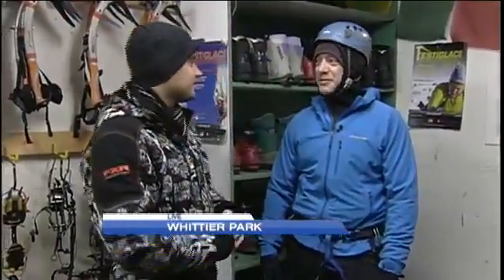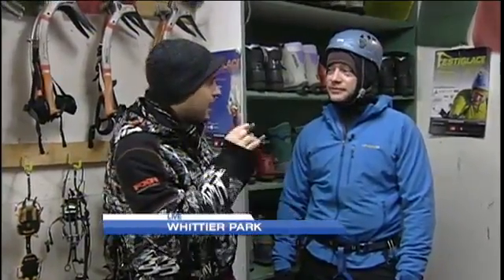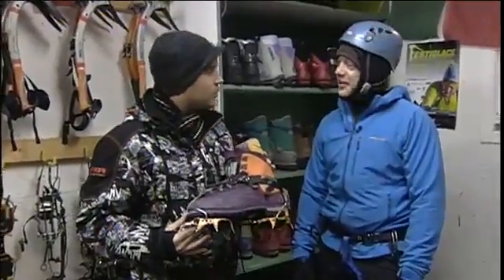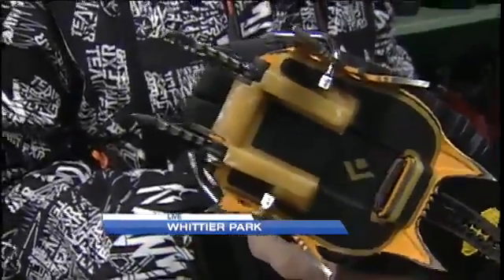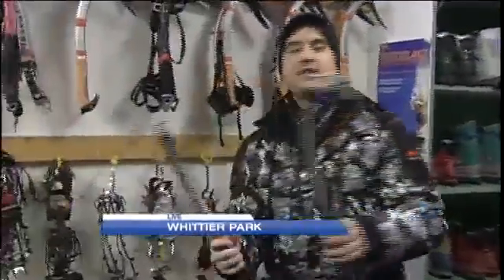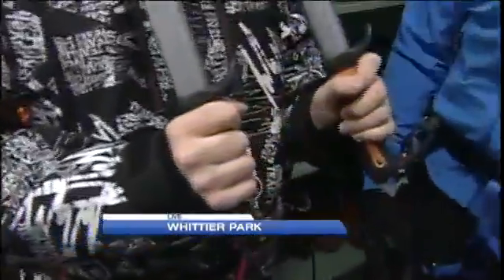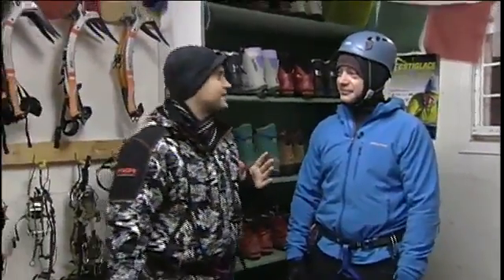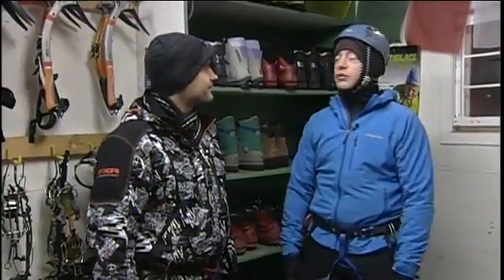Ice Climbing with Breakfast Television Part 1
Brad gives Drew an overview of the gear required for ice climbing.